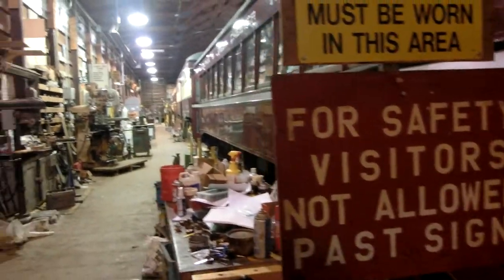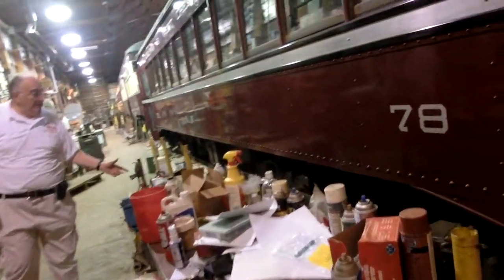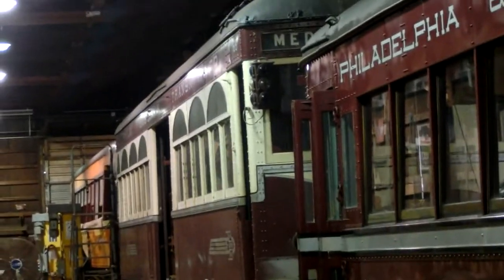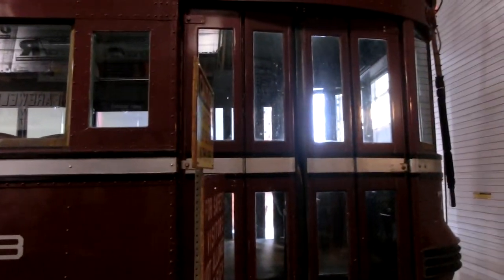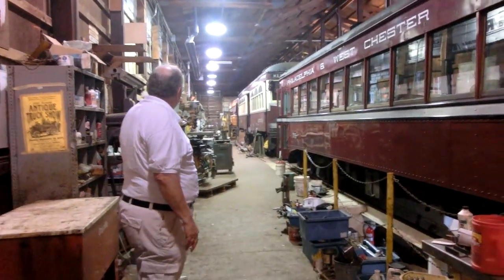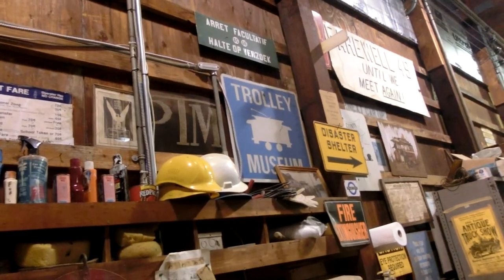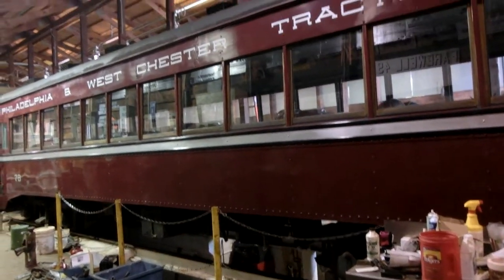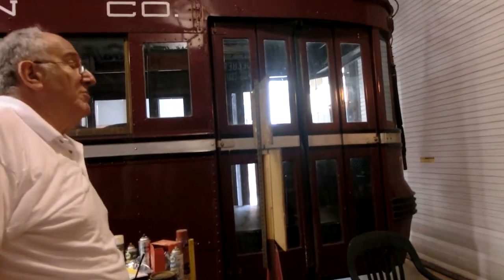Streetcars restoration shop at the Trolley Museum PA -27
CIMG8477 Streetcar restoration shop of the Trolly Museum PA   27